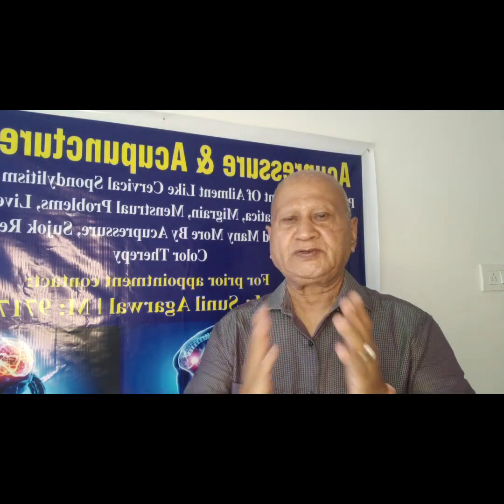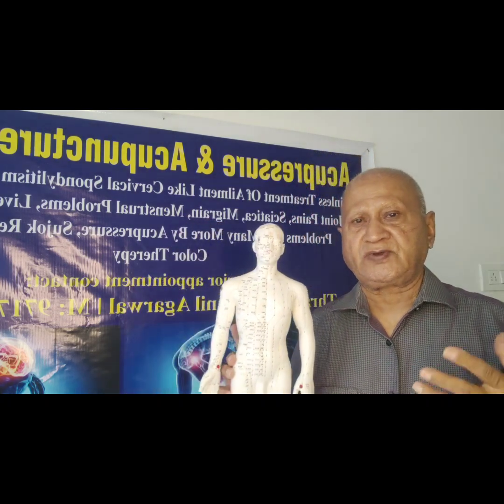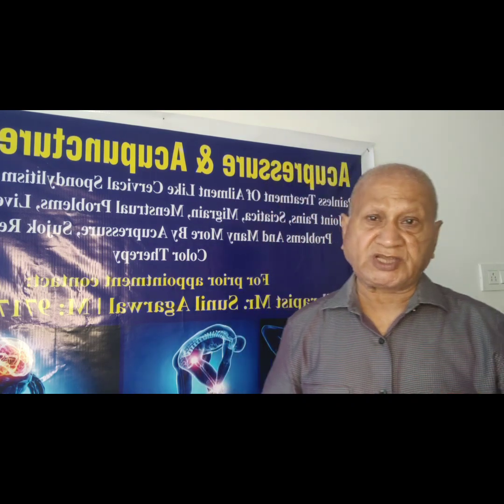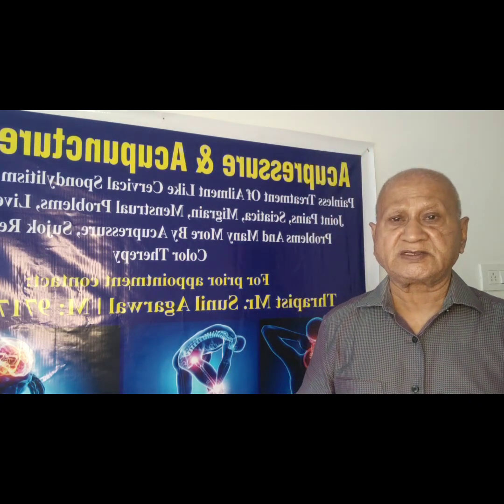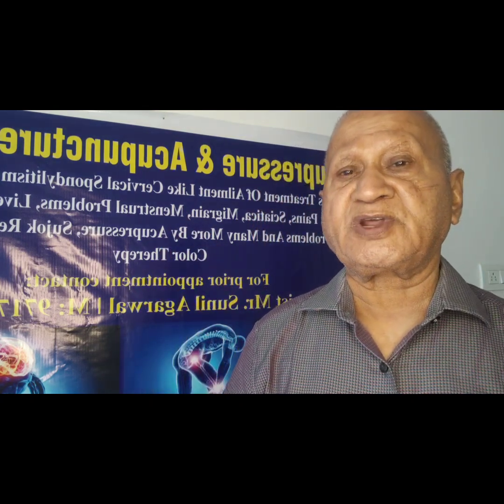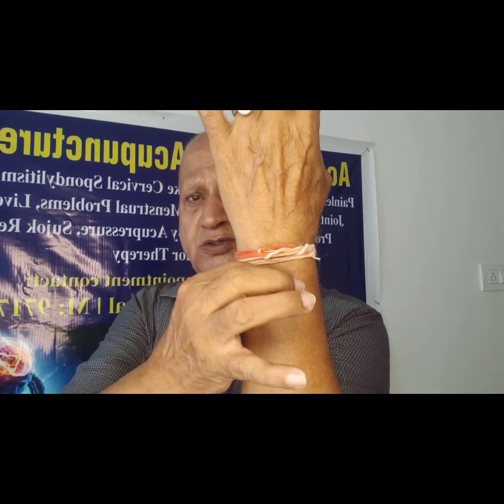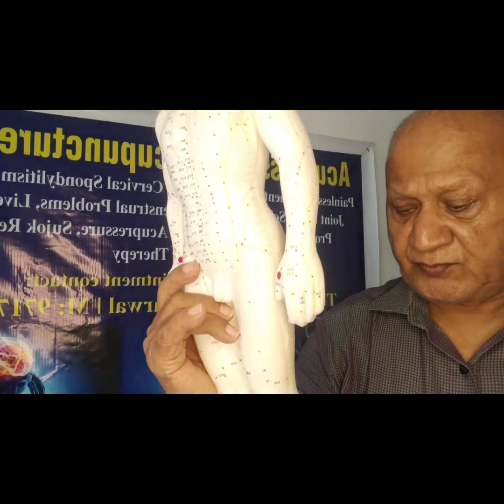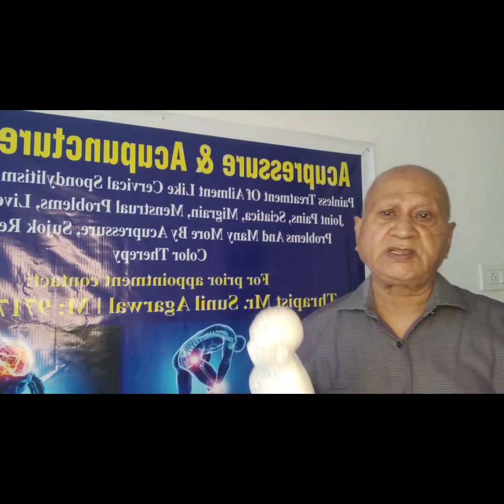Nausea & vomiting @AIHR integrative healthcare.